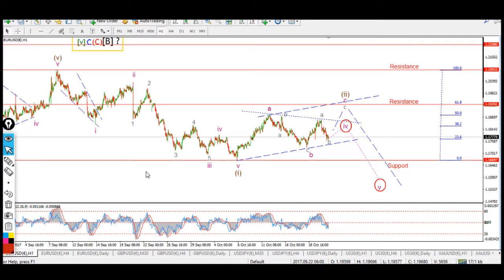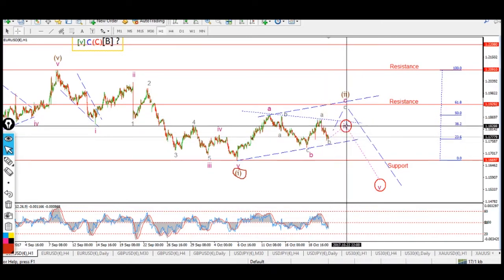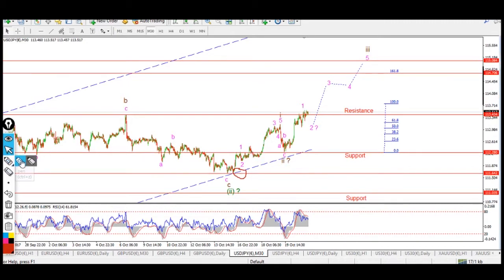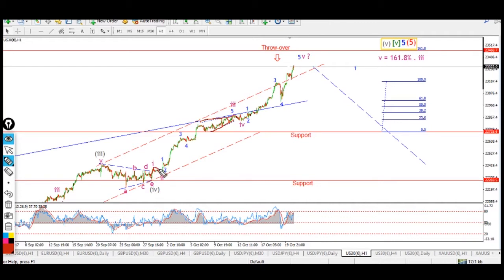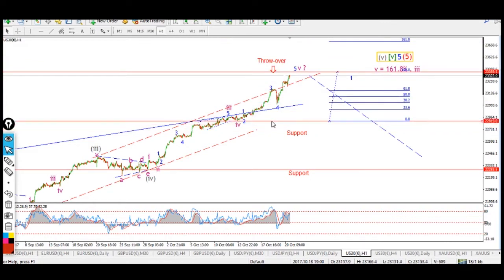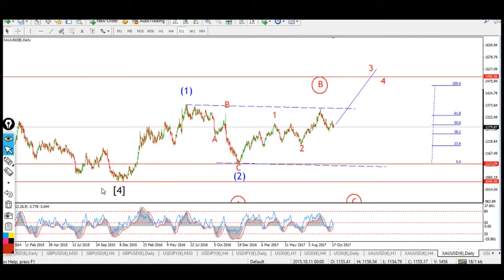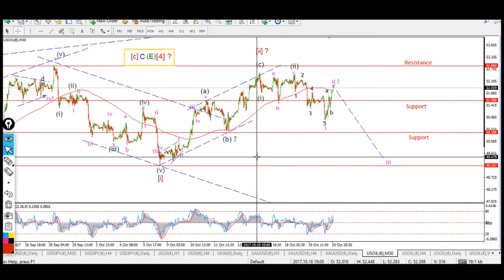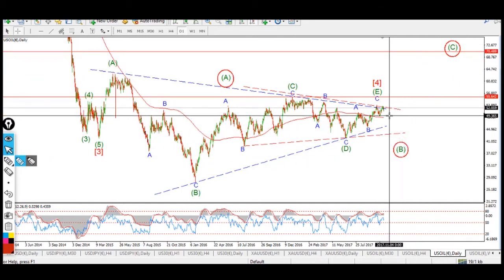Elliott wave weekend update